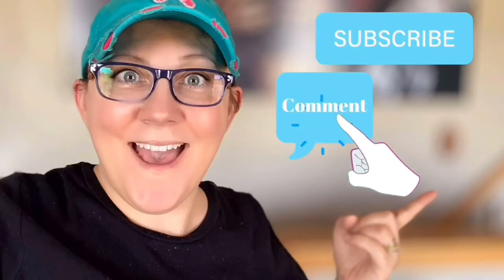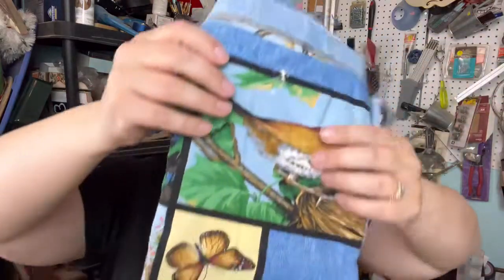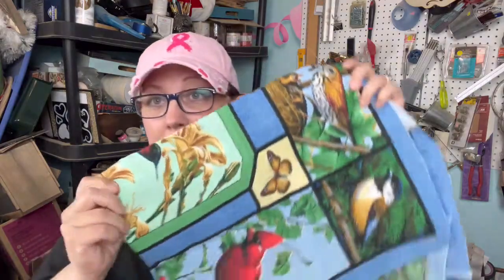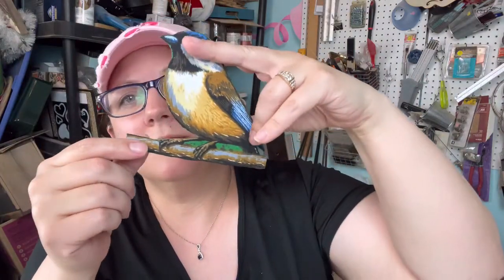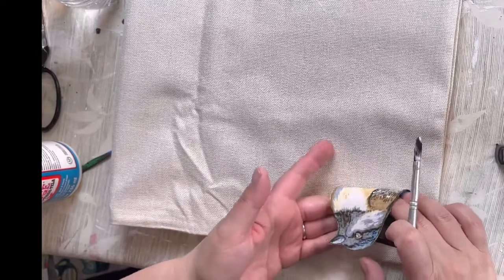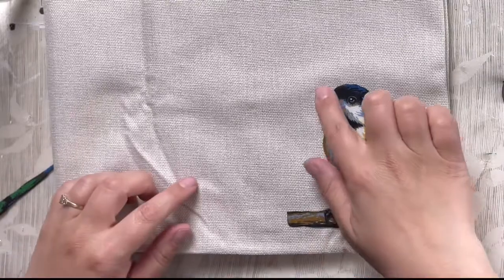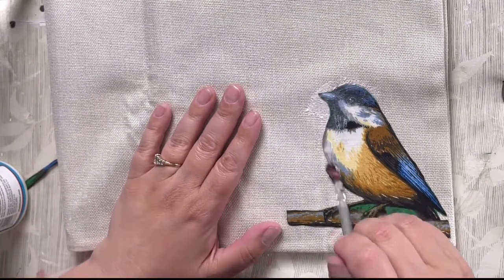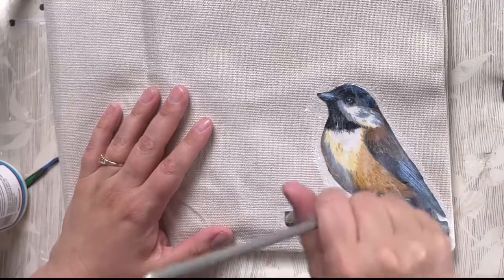No Sew Fabric Appliqué Pillow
No Sew Fabric Appliqué Pillow - I have no skill with a sewing machine but I still want to make cute pillows!